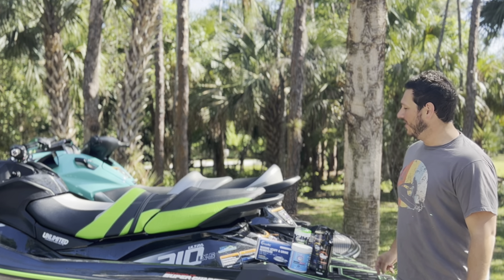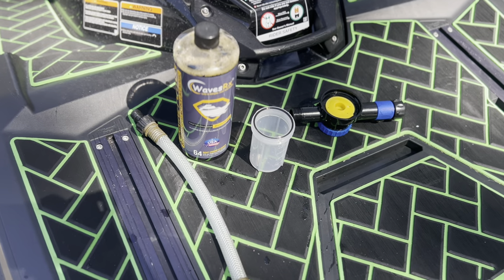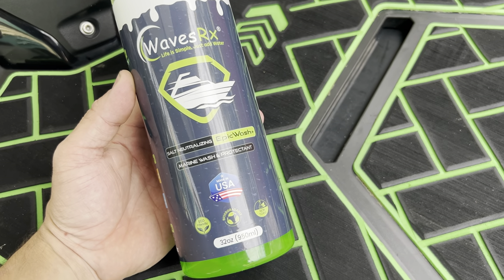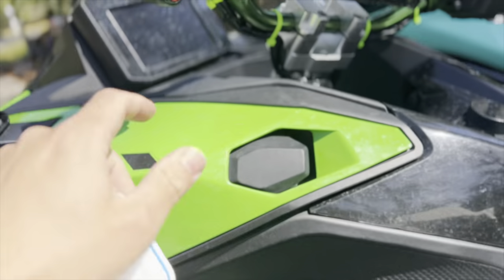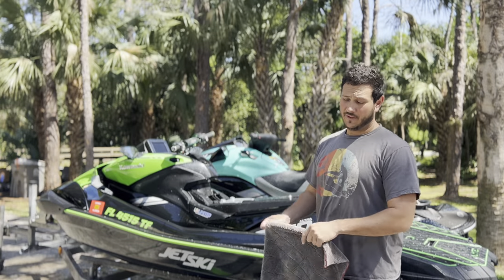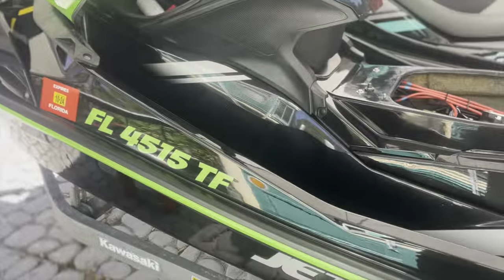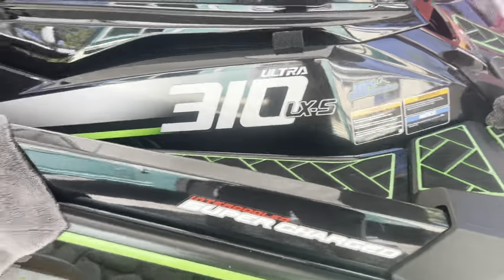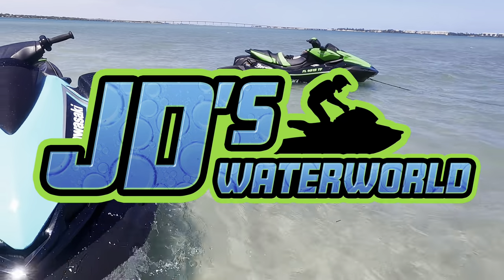How to Wash Your Jet Ski With Premium Cleaning Products from WavesRx - [4K]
Get ready for Spring with a chance to win a $150.00 Bundle of Premium High Performance Jet Ski Cleaning Products from @wavesrx !! In this video I cover post-ride washing and flushing using these MADE IN USA WavesRx Products! Make sure to follow the contest entry instructions in the video if you want to enter for a chance to win!

Waves RX was started by two friends from sunny Sarasota, Florida, bonded by a deep passion for open waters and a genuine appreciation for the freedom one experiences when riding a boat or jet ski. Many of their products, including the Premium Cleaning Products included in this feature are made right here in the USA, and have been custom-tailored for use on PWC!

00:00 Intro
00:28 Why I Choose Waves Rx Products
01:12 How to Enter For a Chance to Win (Through 3/11/2024)
01:41 Flush your Engine and Intercooler with EpicFlush+
02:57 Washing your Ski with EpicWash+ Salt Neutralizing Hybrid Soap
04:02 Waves Rx Scuff and Grime Removing Erasers
04:44 Before and After: Water spots and grime
05:08 Using a Foam Cannon and Microfiber Sponge to apply Epic Wash+
05:50 Rinse your ski with fresh water
06:06 Scuff and Grime Removing Erasers in action
06:30 Drying your ski with the JD Method
06:55 Applying Waves Rx AquaShield+ Hybrid Ceramic Wax
07:44 JD's top post-ride tips for success
08:12 Finishing our post-ride detailing process with AquaShield+
10:19 Don't forget about the Bilge! Waves Rx Bilge Pods
11:09 Conclusion & Special Thank You to Waves Rx